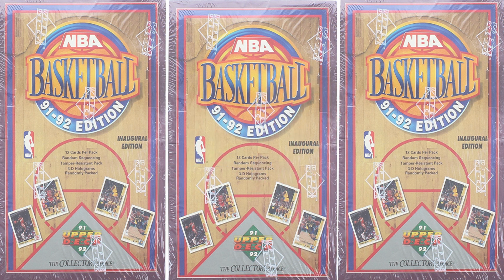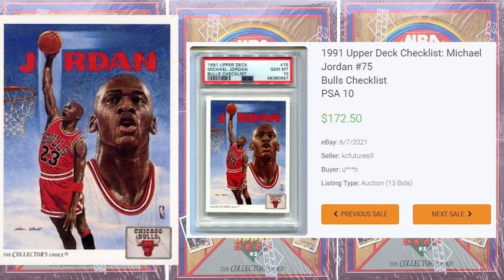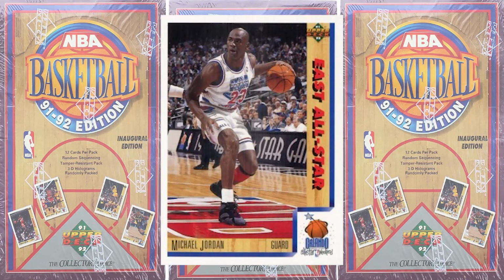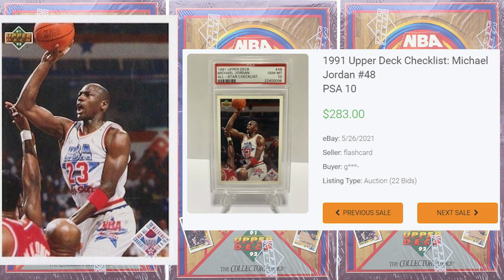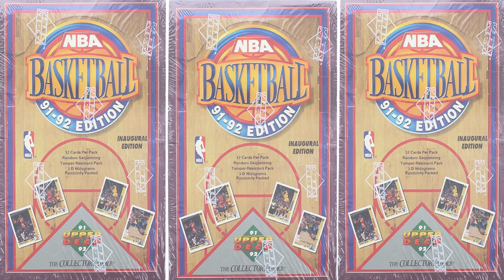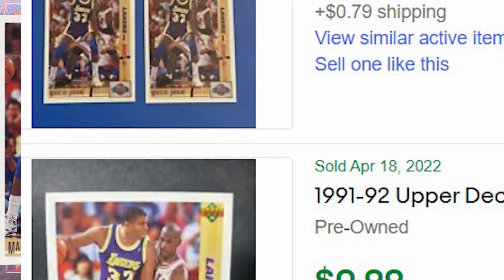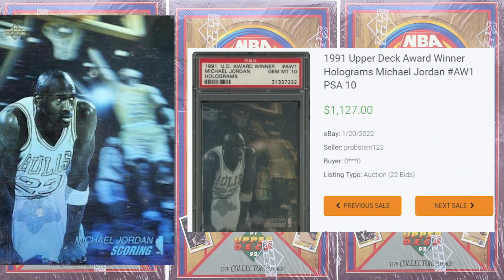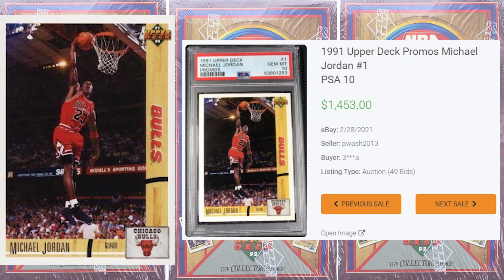Top 10 Most Valuable MICHAEL JORDAN Basketball Cards From The 1991-92 Upper Deck Basketball Card Set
Today we'll be looking at the 10 highest selling Michael Jordan basketball cards from the inaugural 1991-92 Upper Deck basketball card set